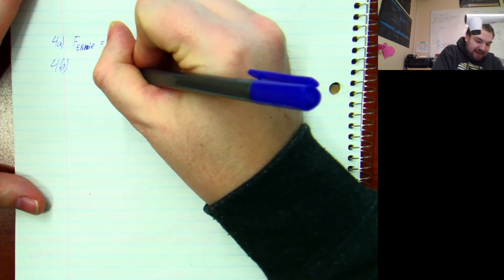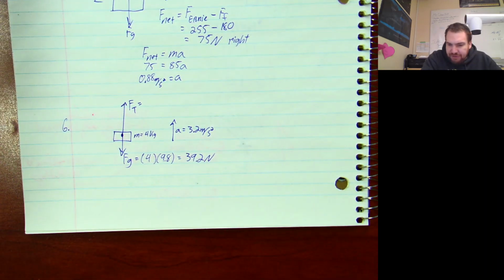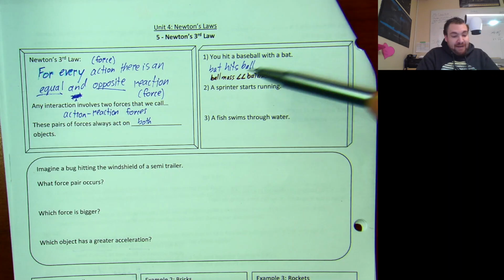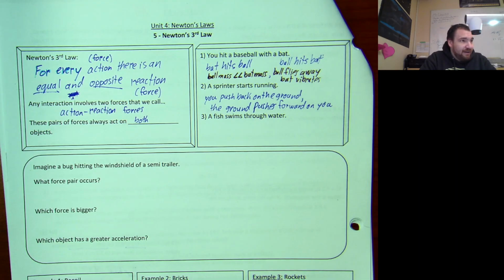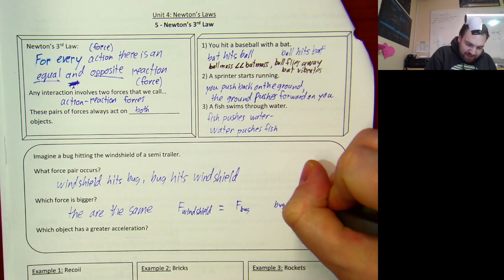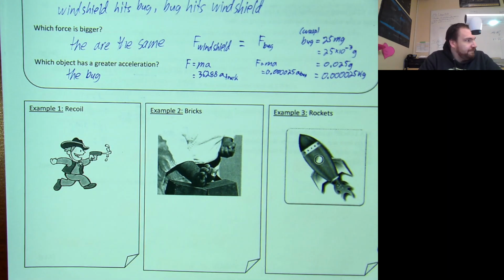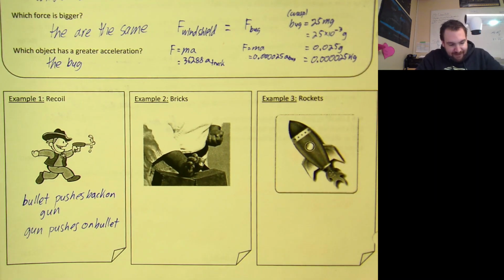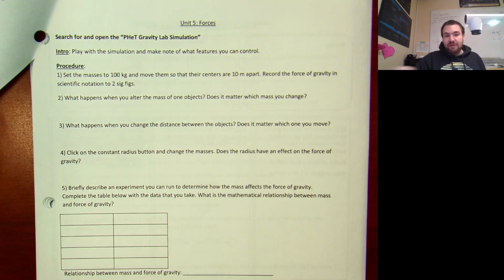Physics 11 April 6